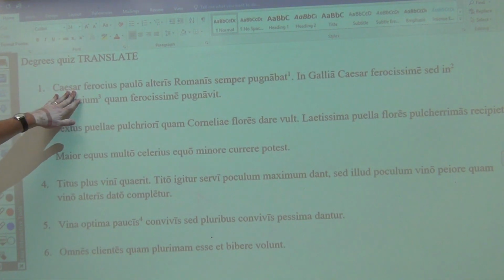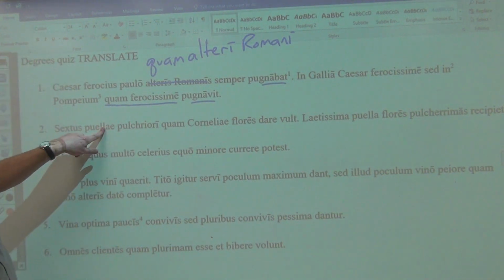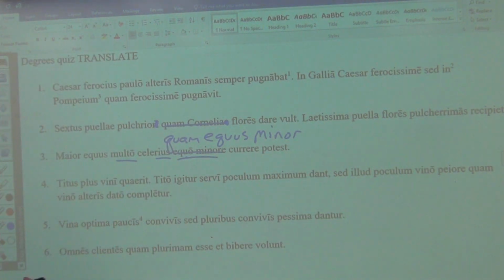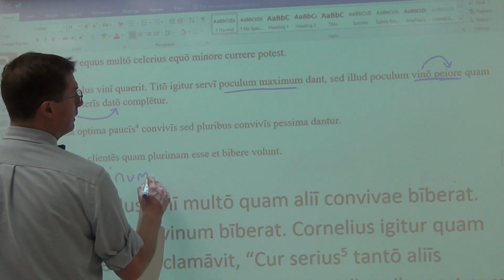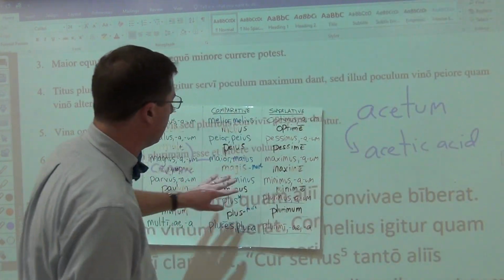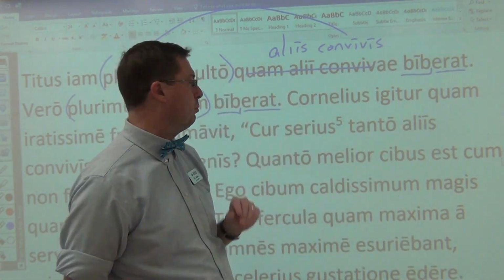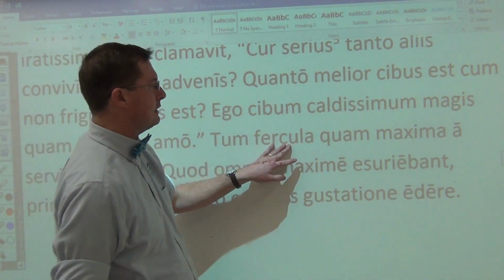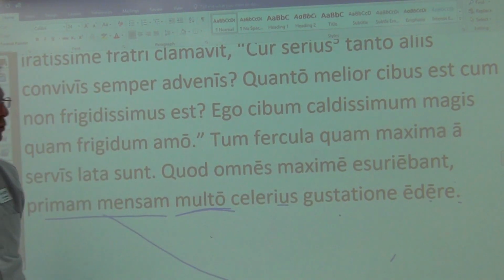Degrees sentences and passage translation